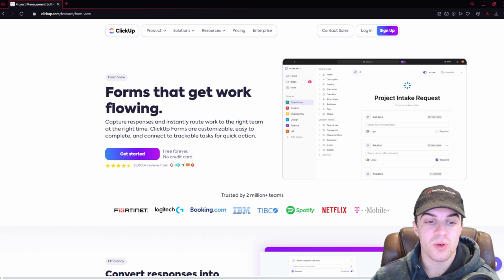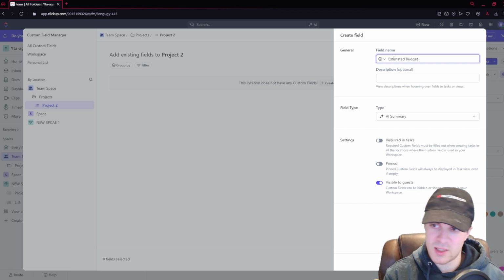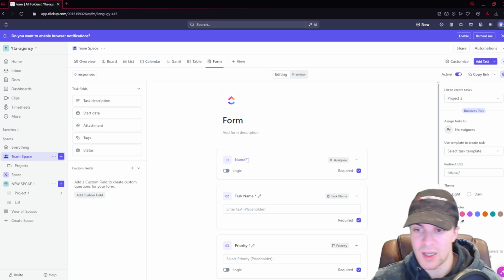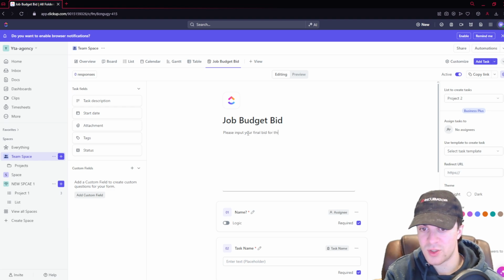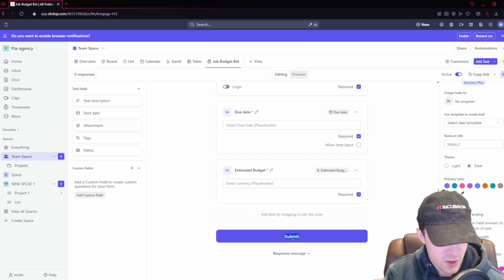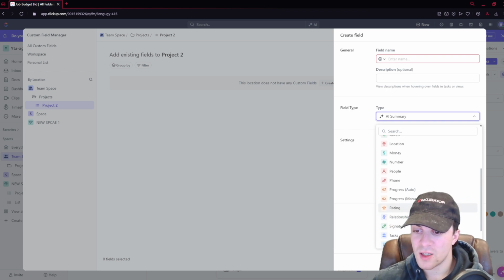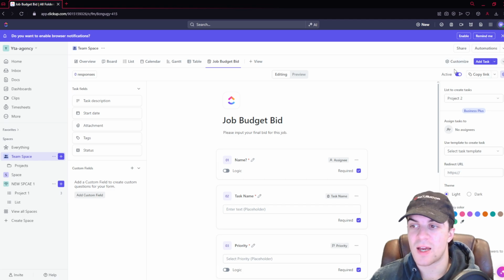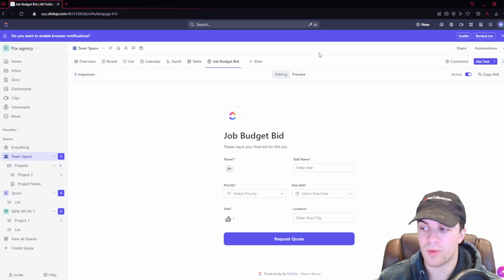Clickup Form Tutorial - How To Use Forms In Clickup (2024 Guide)